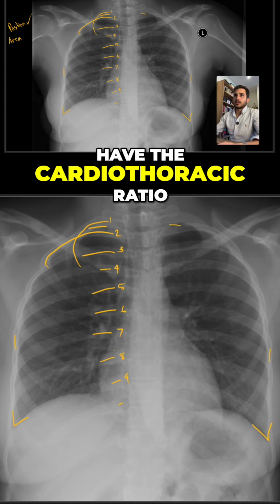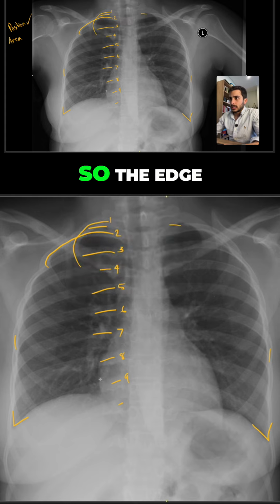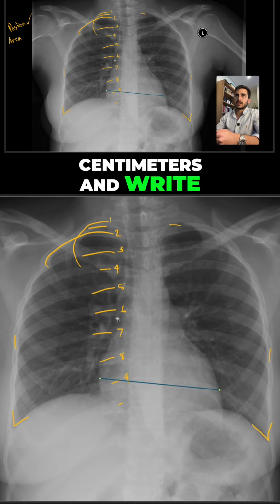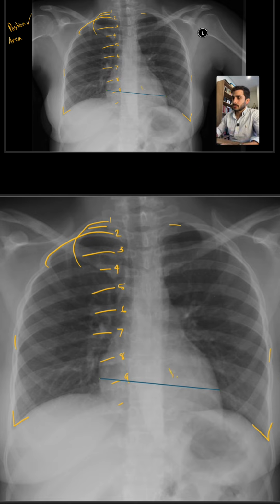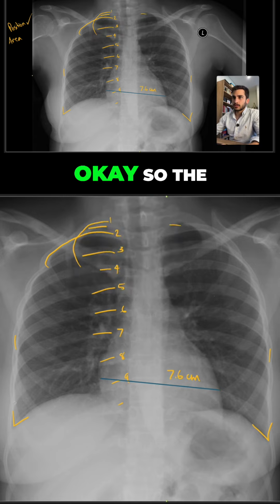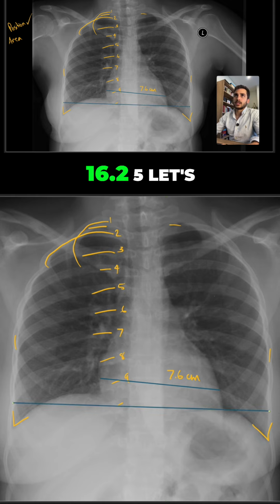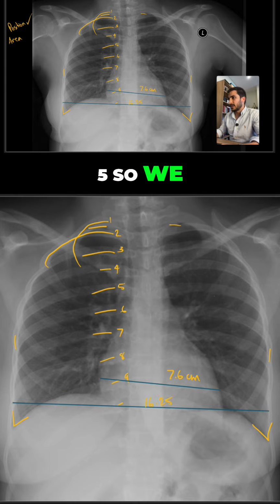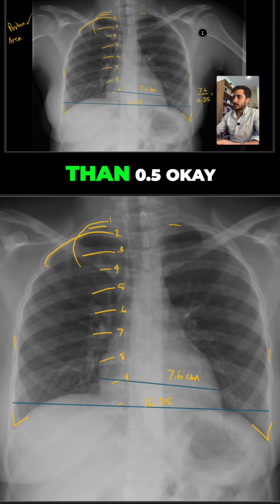CHEST X-Ray Critique (Case 2, Part 2)